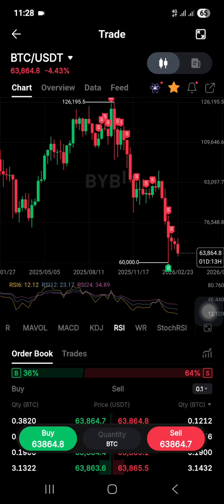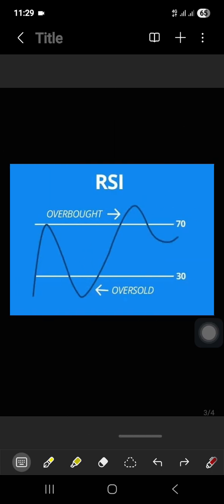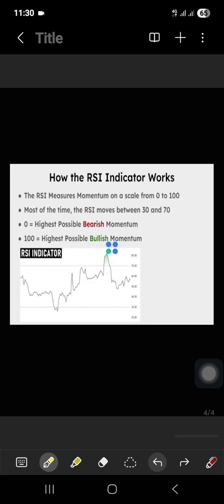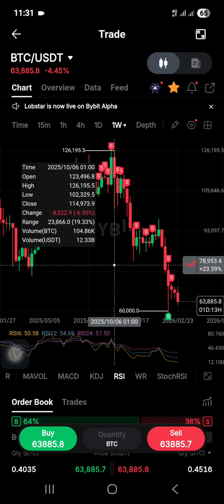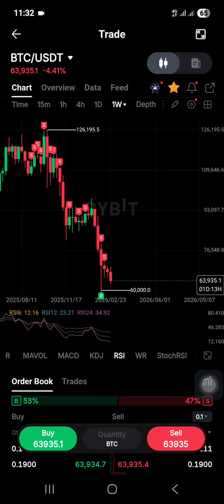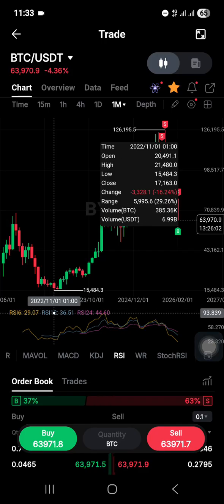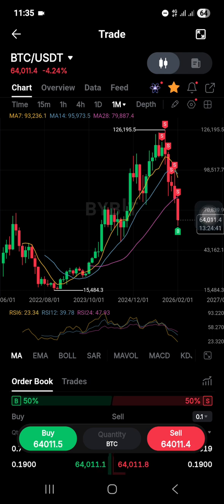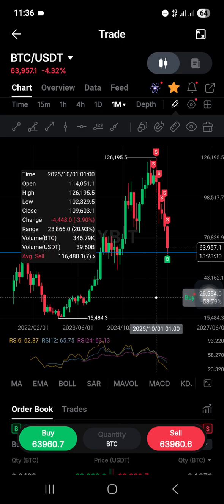Stop Using RSI Indicator Like This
In this video, Kings Crypto Academy (KCA) breaks down how to use the RSI (Relative Strength Index) indicator for cryptocurrency trading. Whether you're a beginner learning technical analysis or an experienced trader looking to improve your entry and exit decisions, this tutorial explains how RSI can help you identify potential overbought and oversold conditions in the crypto market.

The Relative Strength Index (RSI) is one of the most popular technical indicators used by crypto traders. It measures the speed and change of price movements and can provide useful information about market momentum.

In this tutorial, you'll learn:
📌 What the RSI indicator is and how it works
📌 How to identify overbought and oversold conditions
📌 What RSI levels above 70 and below 30 can indicate
📌 Why you should never rely on RSI alone
📌 How to use confluence with RSI, support and resistance, moving averages, and other technical tools
📌 How different timeframes affect RSI analysis
📌 Why weekly and monthly charts can be useful for long-term crypto investors
📌 How RSI can help with potential spot trading entry and exit areas
📌 Important limitations of the RSI indicator and why no indicator is 100% accurate

⏱️ Timestamps
00:00 – Introduction
01:03 – What Is RSI?
01:56 – Understanding RSI 30 & 70 Levels
02:42 – Why You Shouldn't Use RSI Alone
04:55 – Understanding RSI Across Different Timeframes
07:16 – How to Apply RSI to Your Trading Strategy
08:17 – Why RSI Is Not Always Perfect
08:48 – Final Thoughts

📊 RSI Trading Strategy Explained
A common approach discussed in this video is watching for RSI below 30 as an indication that an asset may be oversold and RSI above 70 as an indication that it may be overbought.
However, RSI should not be treated as a guaranteed buy or sell signal. Market conditions can remain overbought or oversold for extended periods. Combining RSI with support and resistance, market structure, moving averages, price action, and multiple timeframes can provide additional context before making a trading decision.

If you're learning crypto technical analysis, understanding indicators like RSI is an important part of developing a structured trading approach.